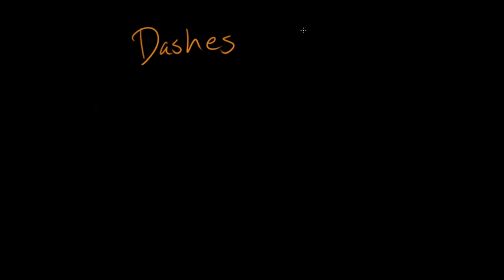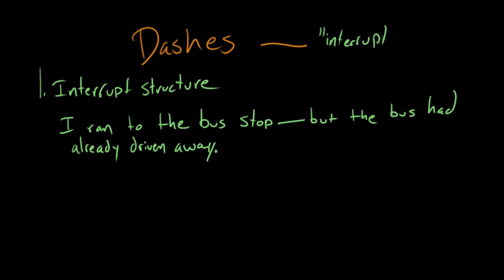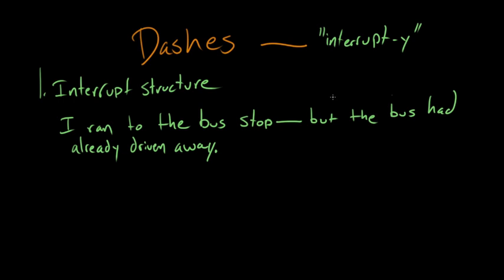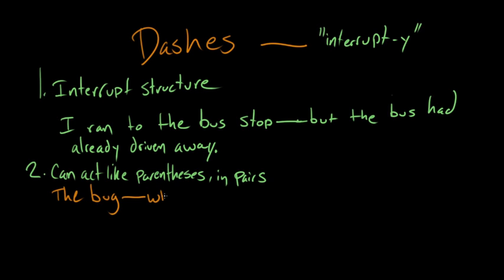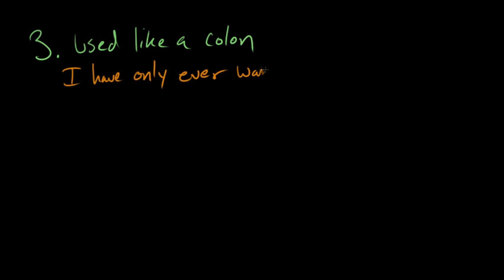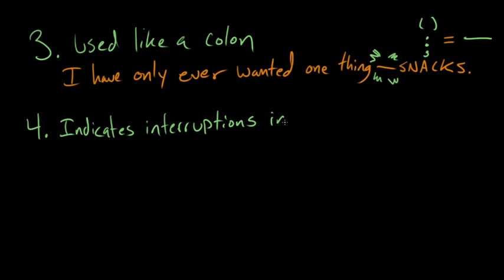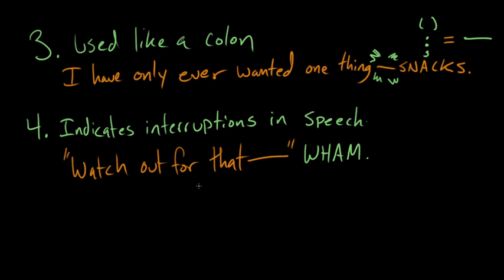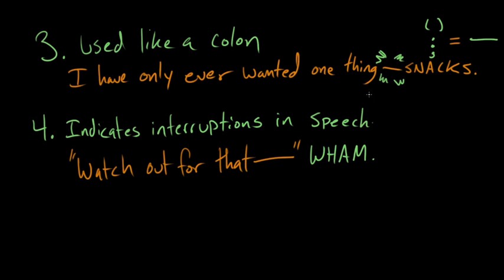Kesalahan umum Grammar IELTS 2: Penggunaan Dashes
Belajar IELTS Kampung Inggris hanya di English Studio Pare | 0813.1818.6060